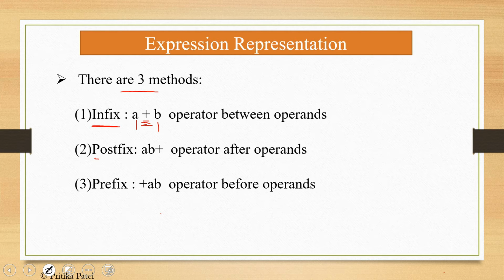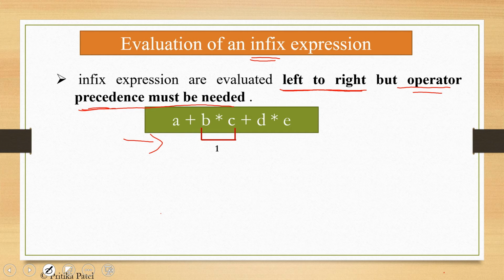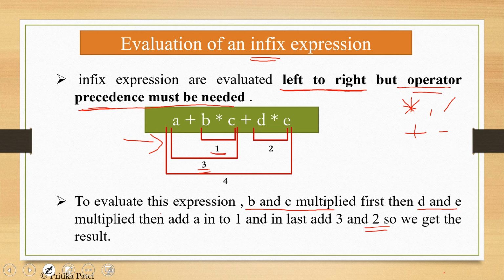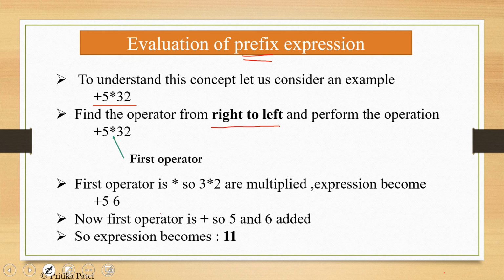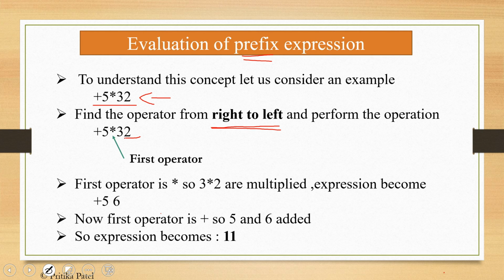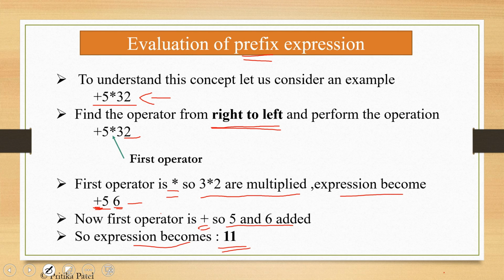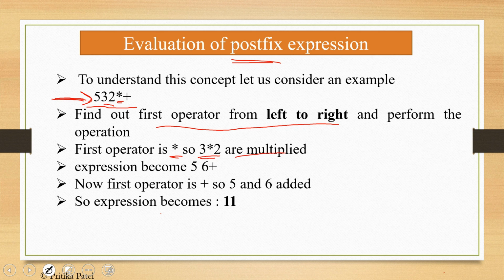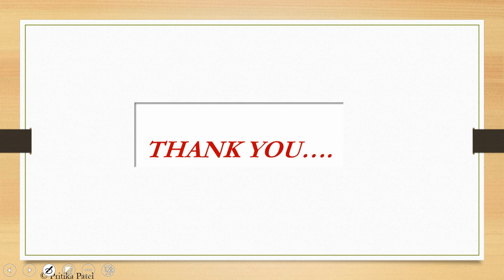unit 2 application of stack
Application of stack , expression representation , evaluation of infix -prefix -postfix expression